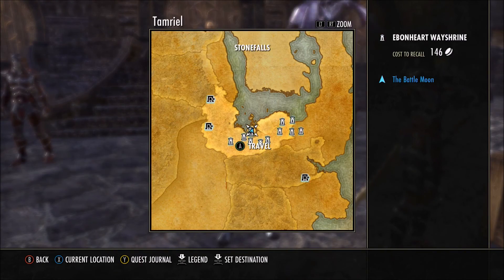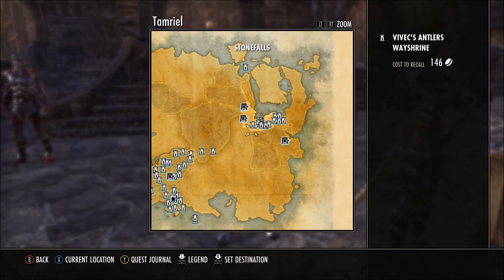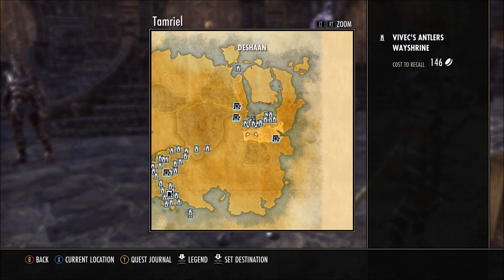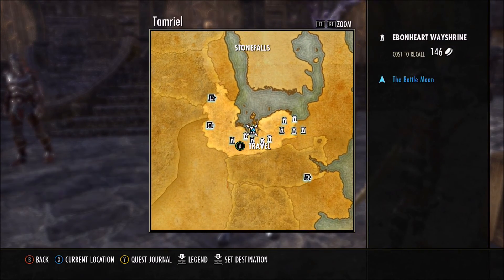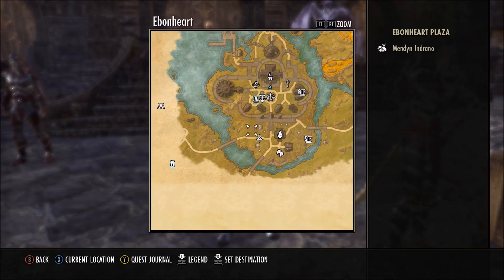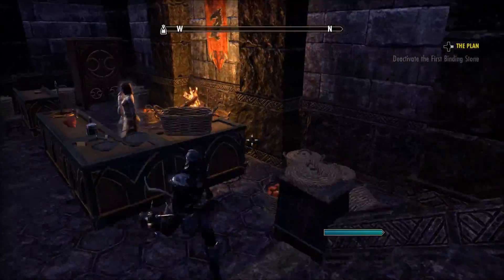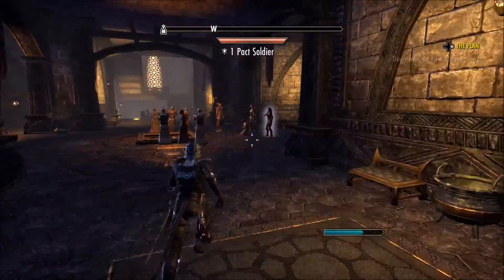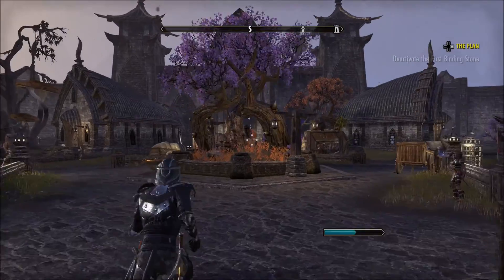MOTIF FARMING IN EBONHEART- The Elder Scrolls Online Guide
In this video I share with you another great farming location in The Elder Scrolls Online!
In this video I share with you a motif farmin location in Stonefalls. In order to reach this area you must have completed or be on the Ebonheart quest line in The Elder Scrolls Online. You want to travel to the town of Ebonheart and loot all of the buildings in the town. The buildings contain everything that motifs can drop from, and the items are numerous making it a superb area for farming those awesome motifs. I hope you enjoyed the video!